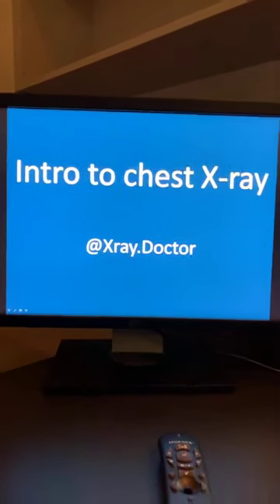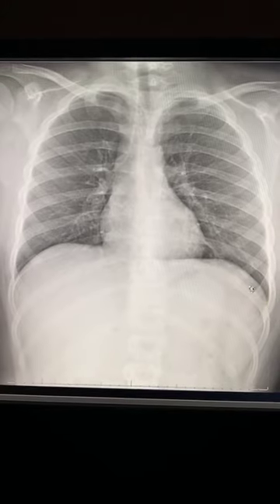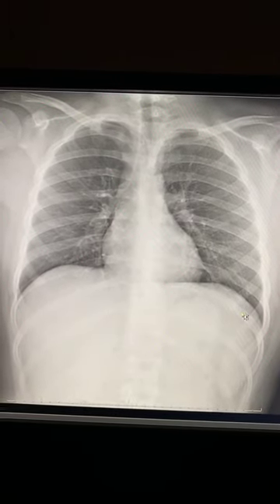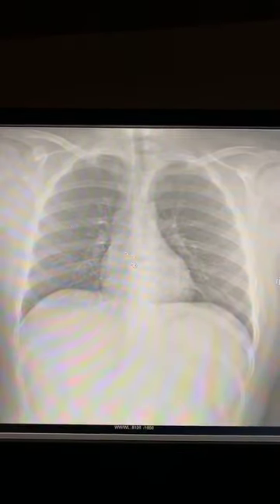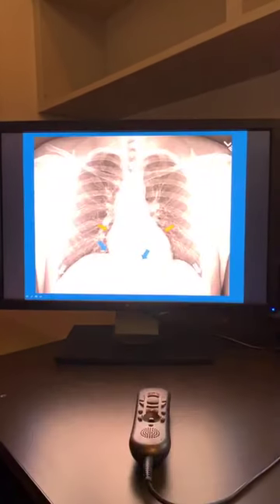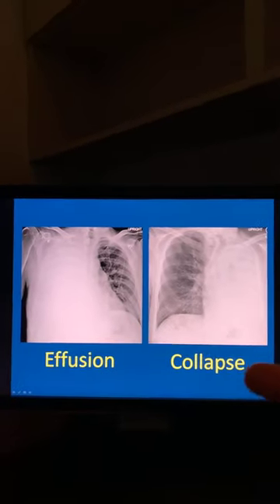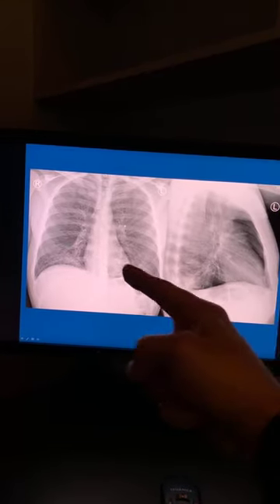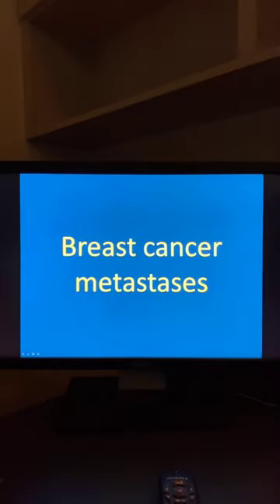Intro to Chest X-ray (CAN'T MISS THIS)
Search pattern and cases to test your knowledge (plus a bonus radiology 401 case)